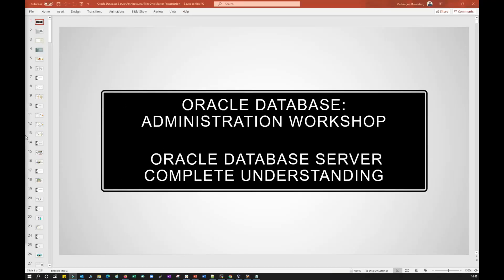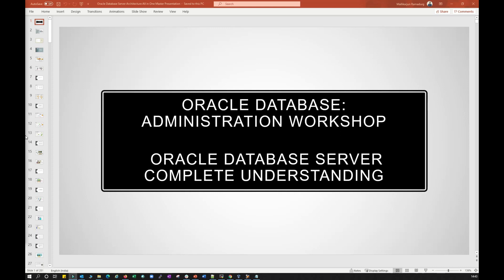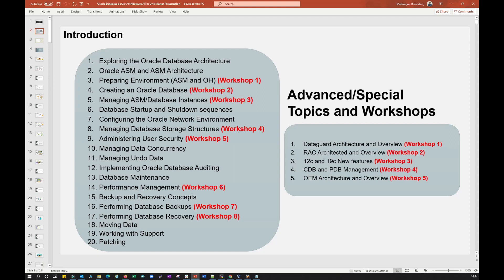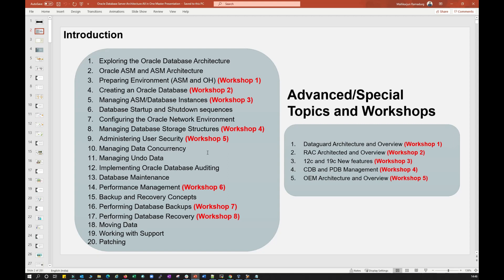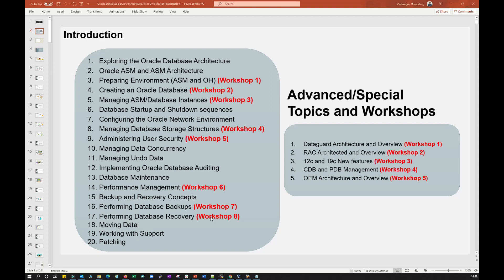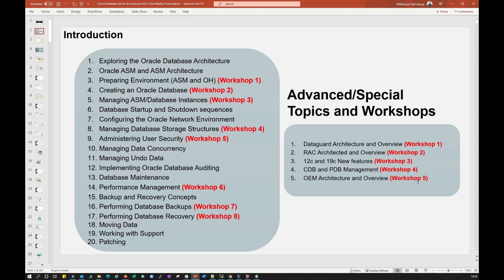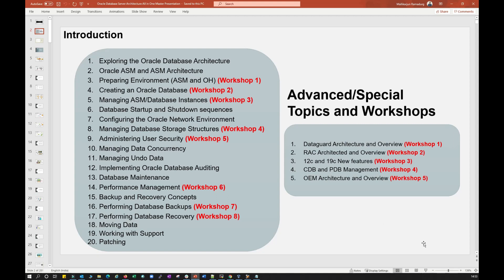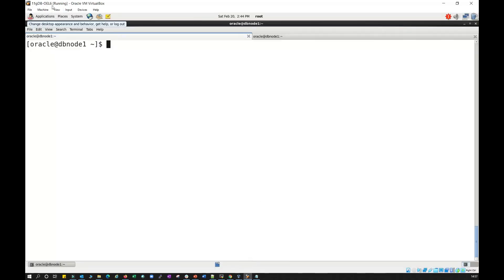Oracle Database Administration Workshop Guide - Oracle DBA freshers & Junior Oracle DBA's & Experts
Oracle Database: Administration Workshop

Oracle Database Server Complete Understanding

Exploring the Oracle Database Architecture
Oracle ASM and ASM Architecture
Preparing Environment (ASM and OH) (Workshop 1)
Creating an Oracle Database (Workshop 2)
Managing ASM/Database Instances (Workshop 3)
Database Startup and Shutdown sequences
Configuring the Oracle Network Environment
Managing Database Storage Structures (Workshop 4)
Administering User Security (Workshop 5)
Managing Data Concurrency
Managing Undo Data
Implementing Oracle Database Auditing
Database Maintenance
Performance Management (Workshop 6)
Backup and Recovery Concepts
Performing Database Backups (Workshop 7)
Performing Database Recovery (Workshop 8)
Moving Data
Working with Support
Patching

Advanced/Special Topics and Workshops
Dataguard Architecture and Overview (Workshop 1)
RAC Architected and Overview (Workshop 2)
12c and 19c New features (Workshop 3)
CDB and PDB Management (Workshop 4)
OEM Architecture and Overview (Workshop 5)

Skype: malluramadurg

Regards,
Mallikarjun Ramadurg
Skype: malluramadurg